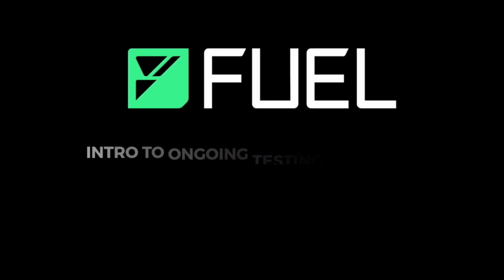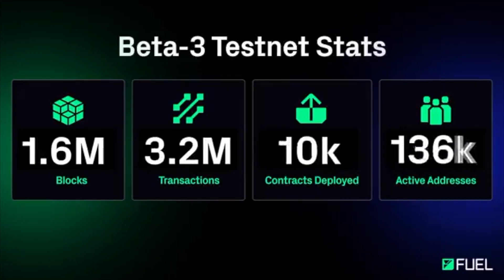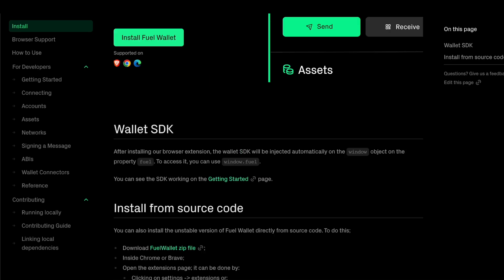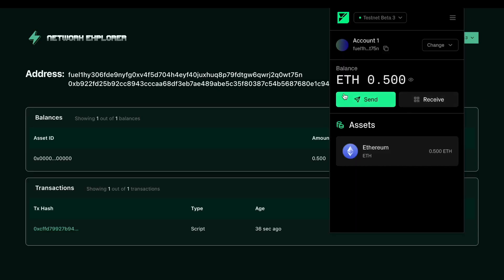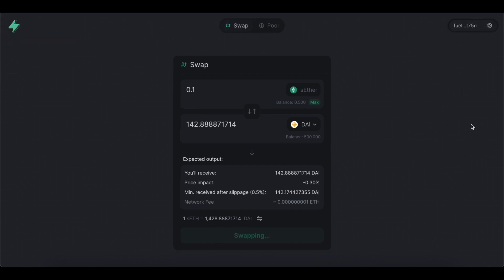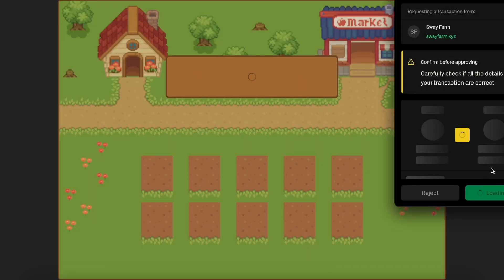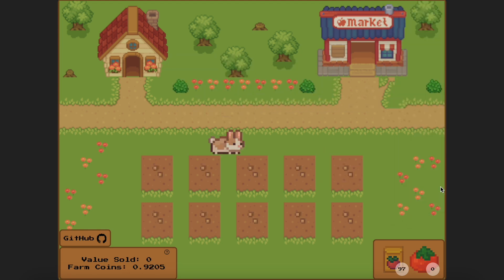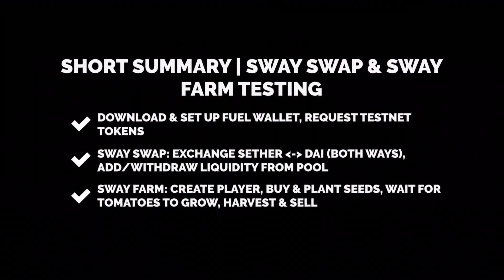Fuel Network Ecosystem | Sway Swap & Sway Farm testing activities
Fuelers! Hope all is good.

I know that most of you already familiar with Fuel Network, but those who are not, make sure to learn more about blockchain-modular approach, Fuel Network, FuelVM, and Sway! Short intro to Fuel is also available.

In this video we test Sway Swap decentralized exchange, and Sway Farm gaming dApp! Please leave your feedback in Fuel Network Discord.

Happy testing!